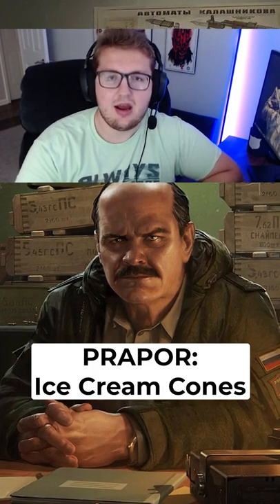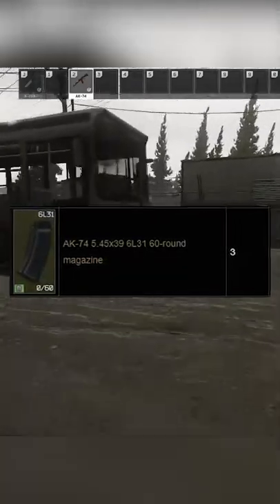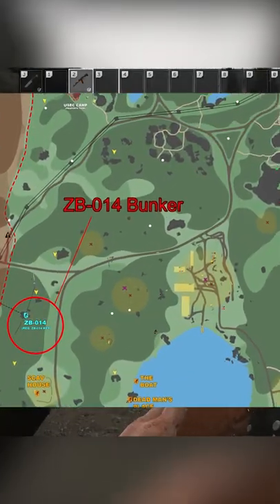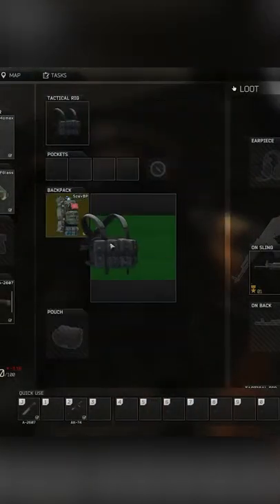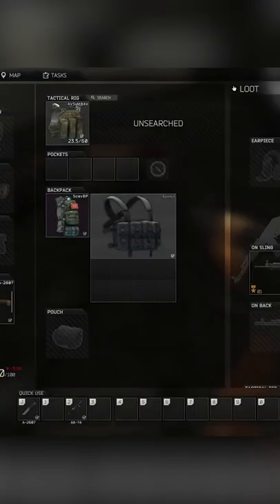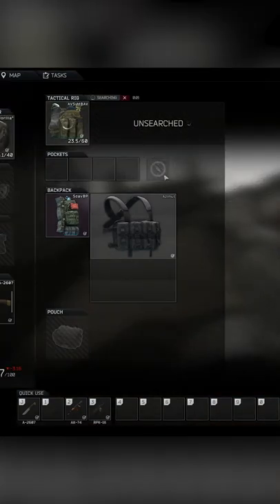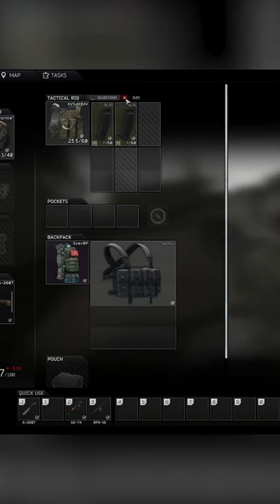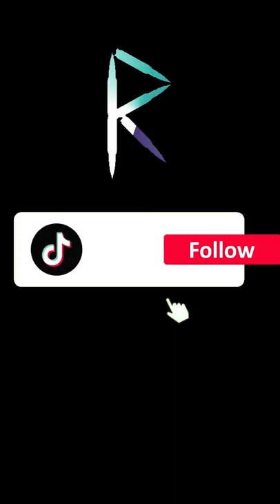Ice Cream Cones | Prapor Task Guide